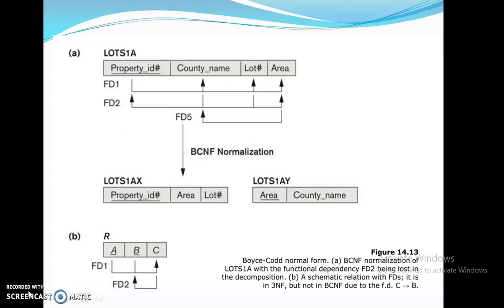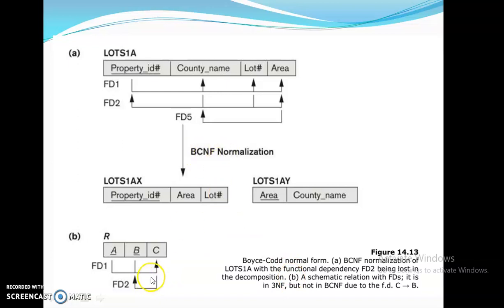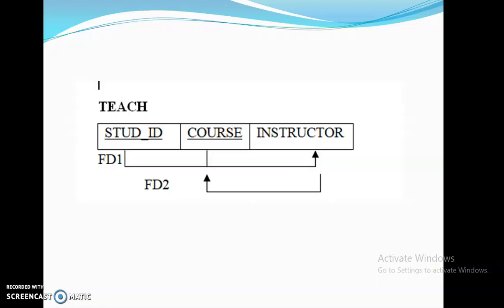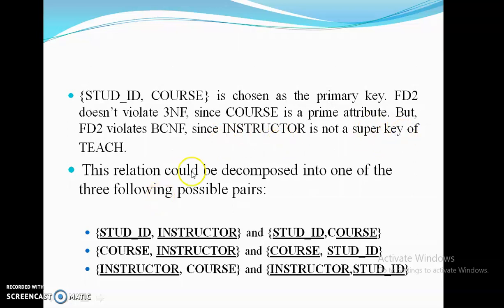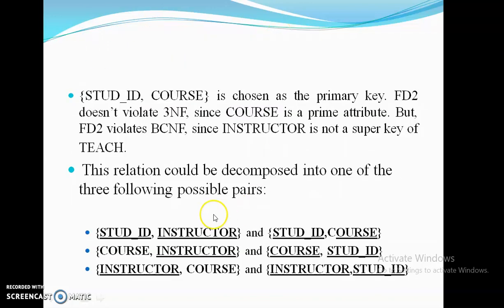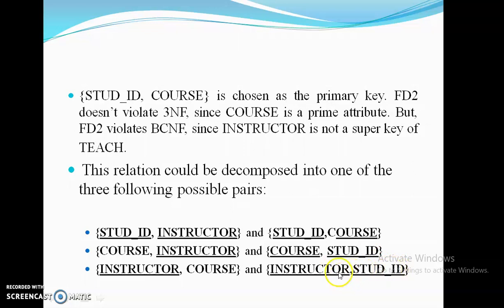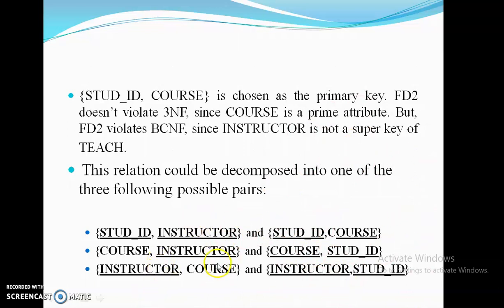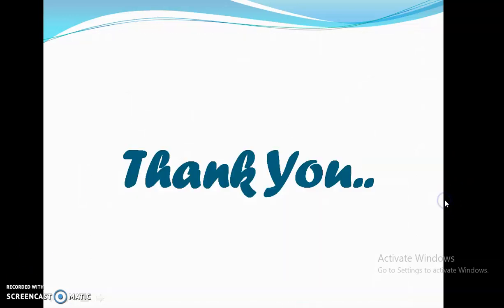BCNF Session 2